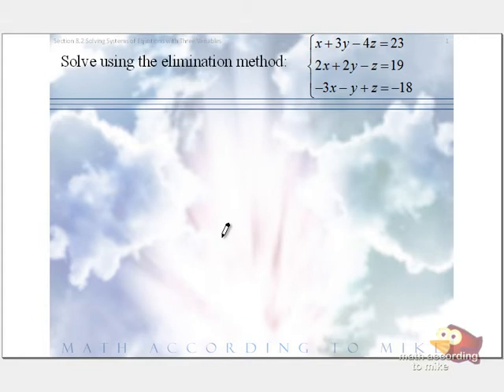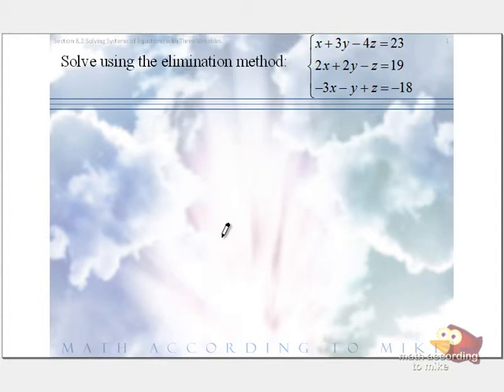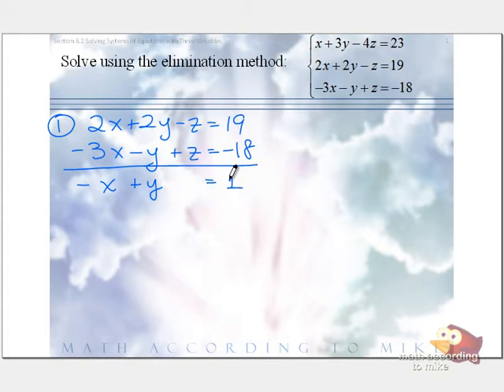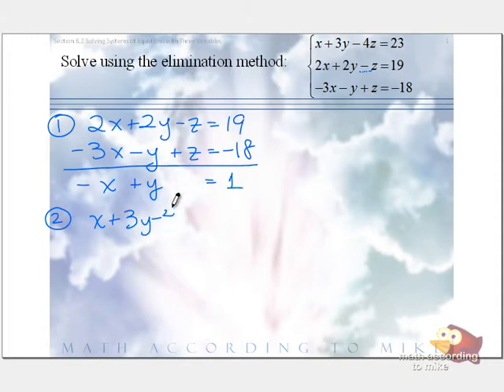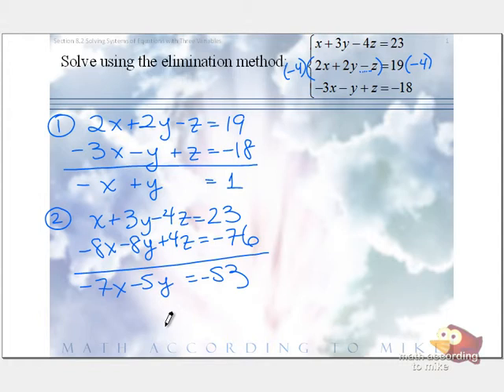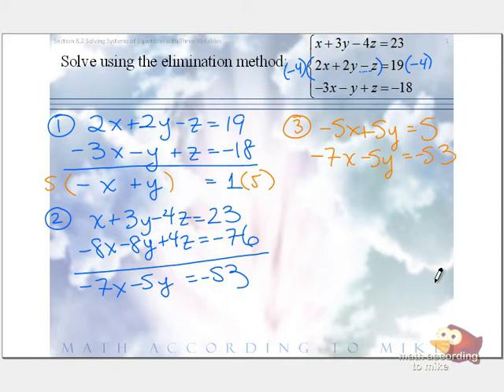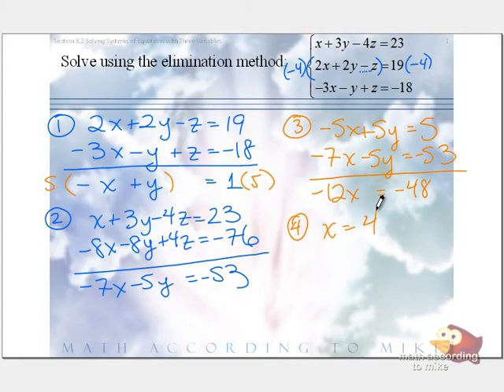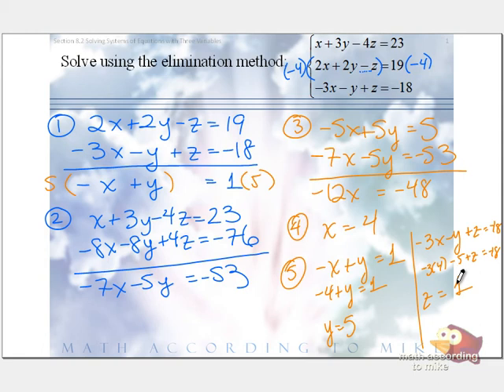Elimination Method Part 1